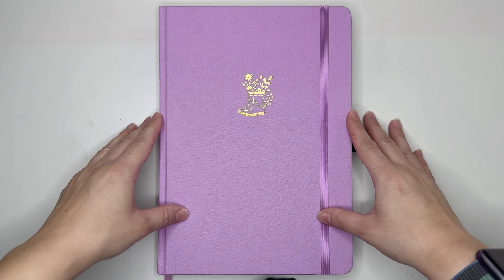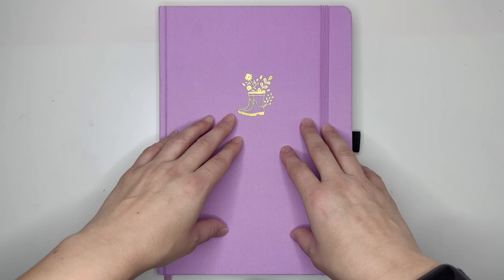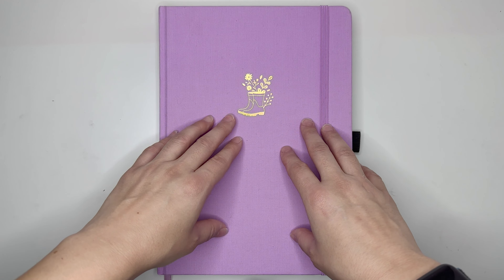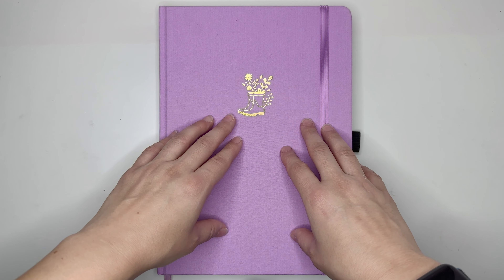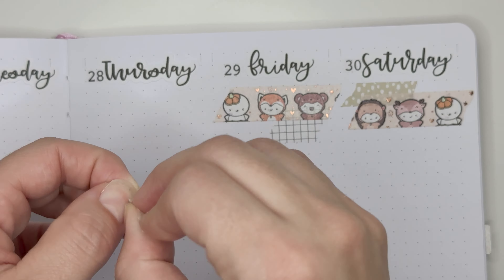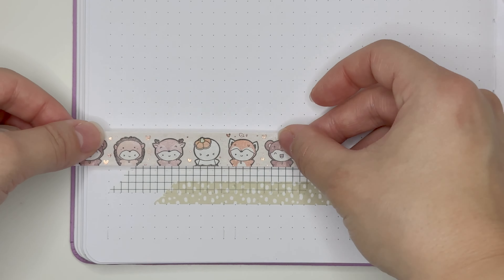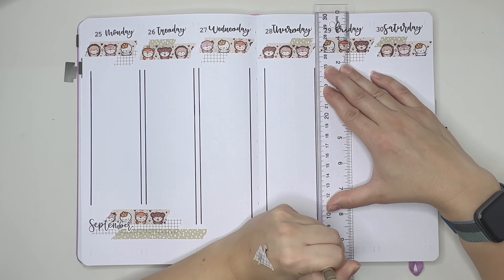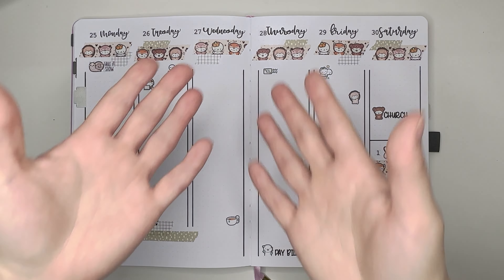Plan with Me | September 25 - October 1, 2023 | Archer&Olive | The Coffee Monsterz Co.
Watch as I plan for the week of September 25 - October 1, 2023 in my B5 bullet journal from Archer & Olive!